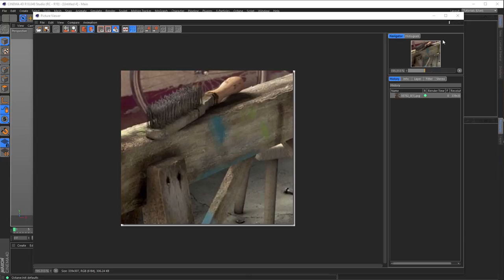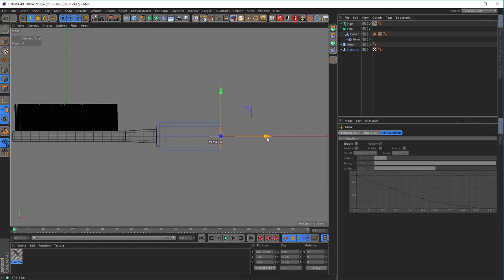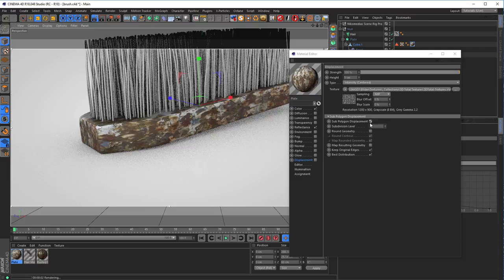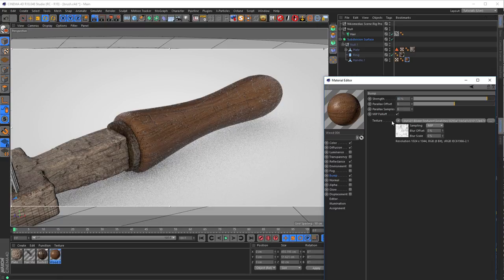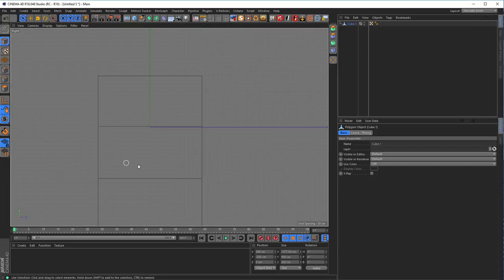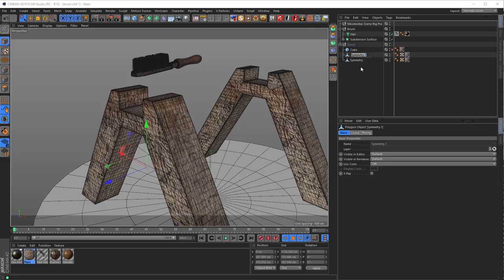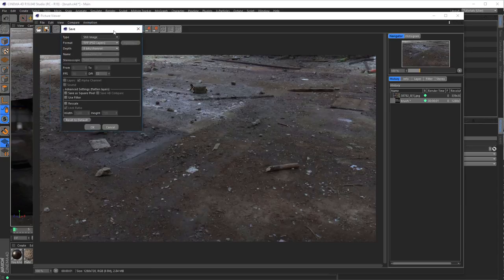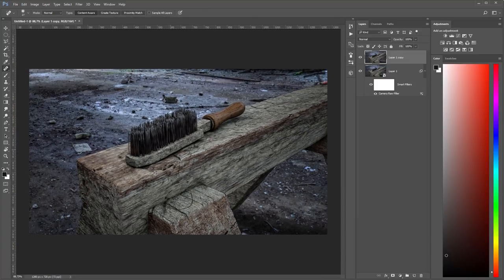Wire Brush with stand (Cinema 4D Tutorial)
Diesmal modellieren wir eine Drahtbürste mit Holzbock ;)
This time we model a wire brush with a wood tick ;)

.:: LINKS ::.

.:: DOWNLAODS ::.